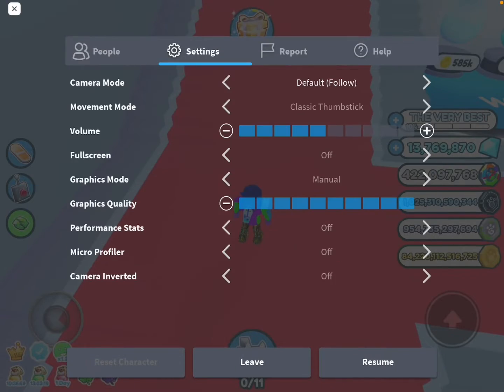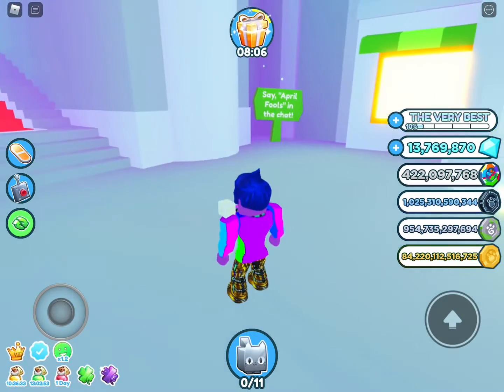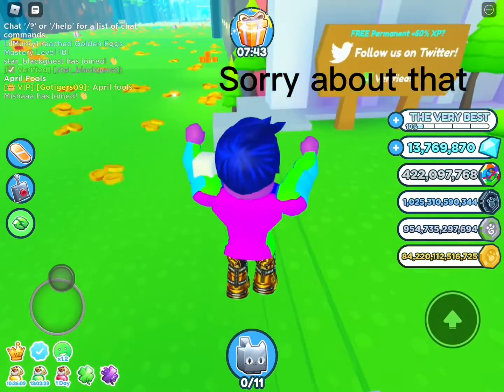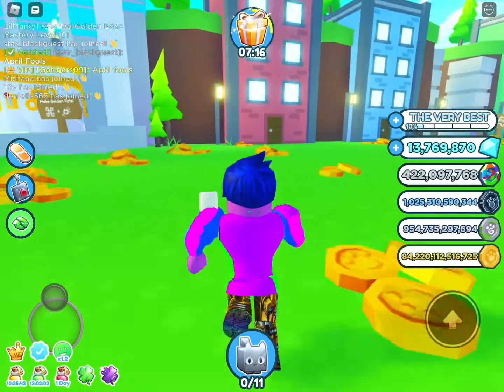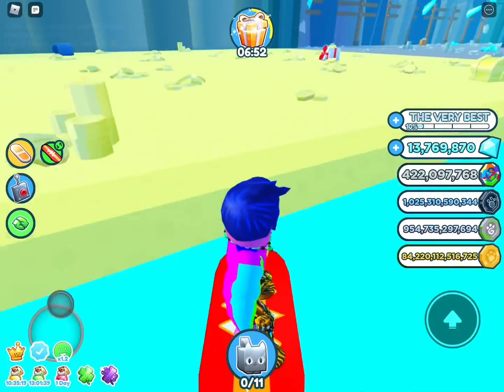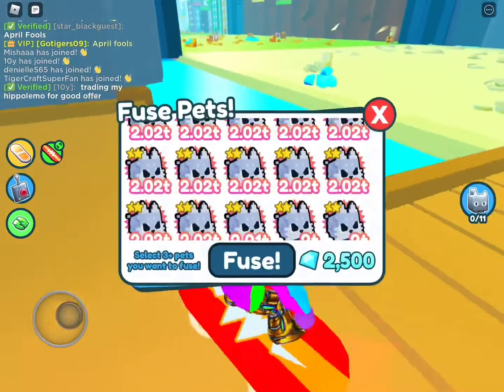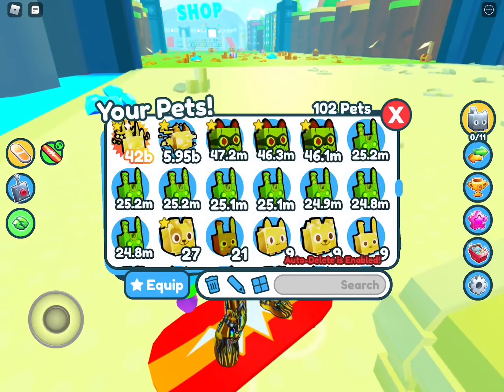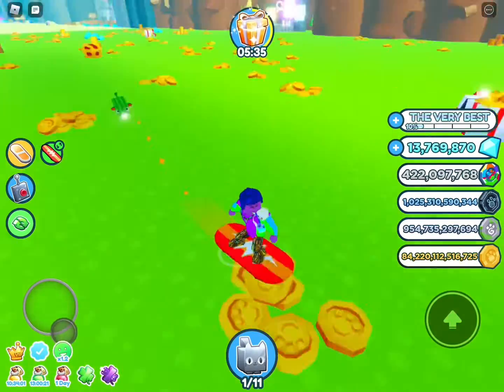Showing you how to get the new HippoMelon pet in pet simulator x￼